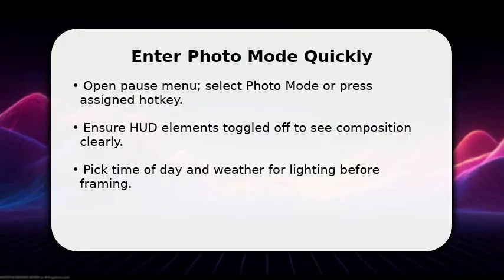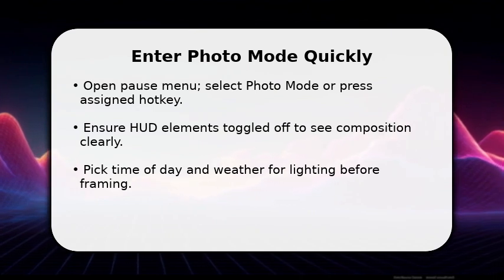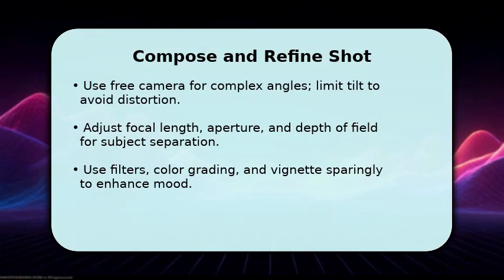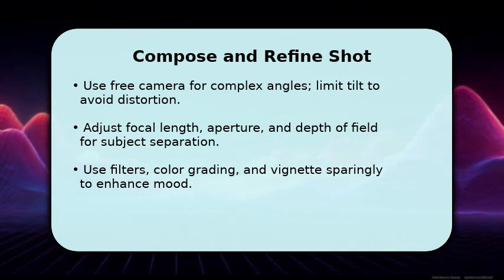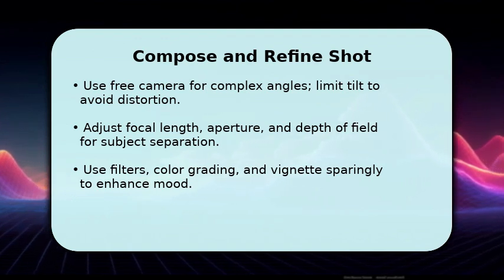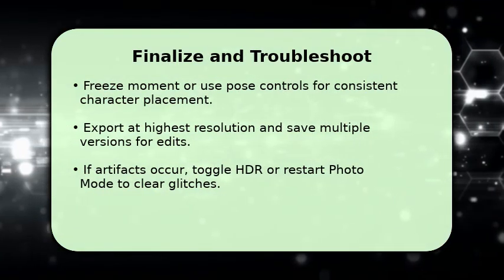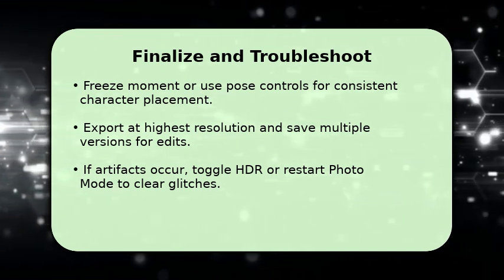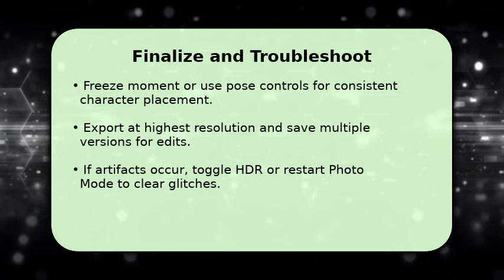How to Use Photo Mode in Assassin's Creed Valhalla - Full Guide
Dive into the immersive world of Assassin's Creed Valhalla with our comprehensive guide on using Photo Mode. Experience cinematic gameplay as you capture stunning in-game moments, enhancing your gaming adventure.

Assassin'sincredeValhalla, PhotoModeGuide, CinematicGamePlay, CapturingInGameMoments, ImmersiveExperience, PhotographyTutorial, VideoGamingSteps, EnhanceAdventure, ScreenshotProcessing, AssassinsCreedValhallaPhotoMode